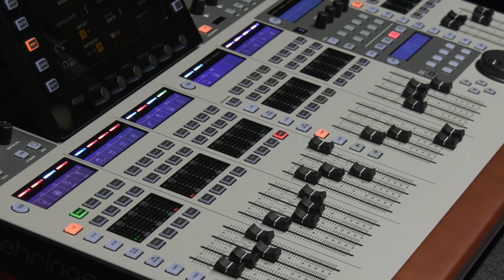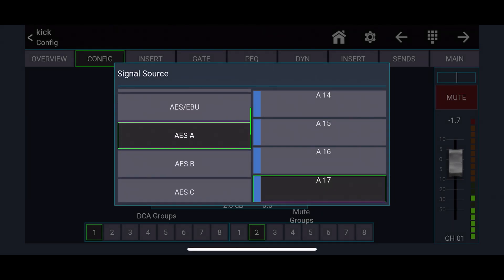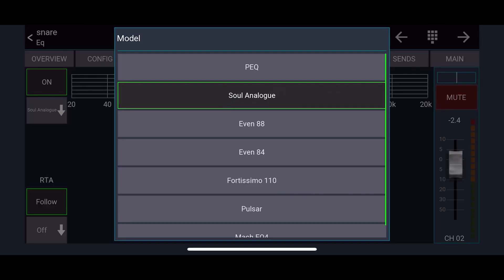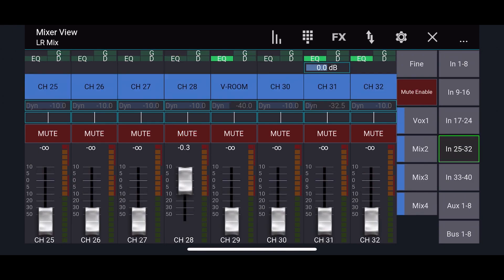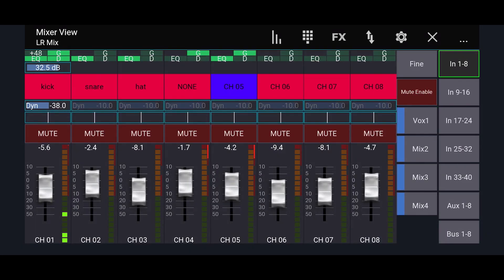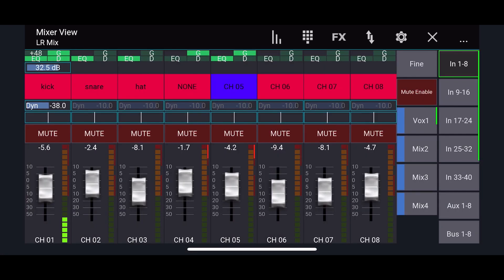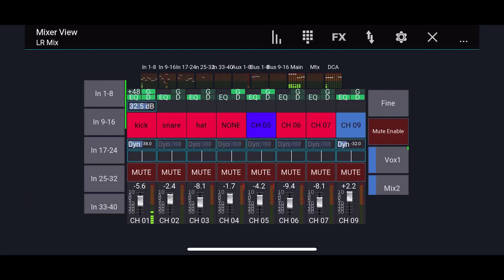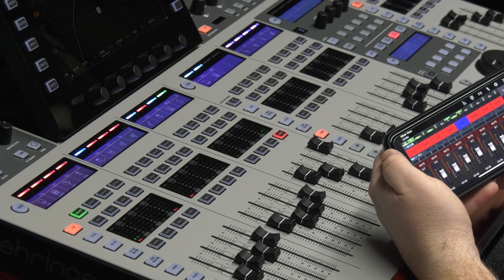Behringer Wing Mixing Station App Video 9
How to connect and features of Behringher Wing Mixing Station App